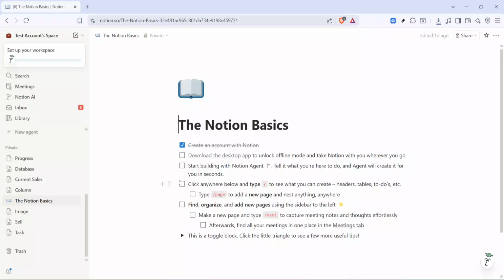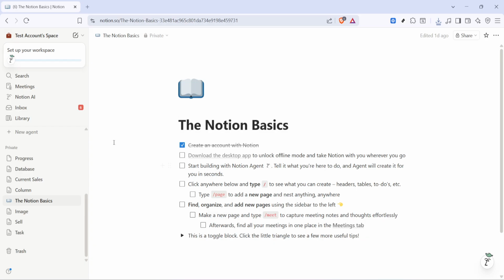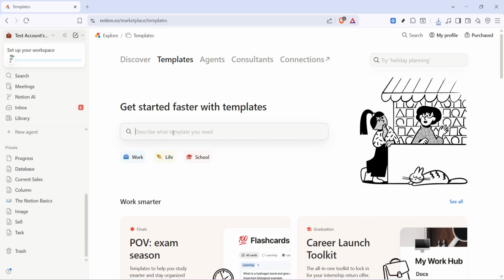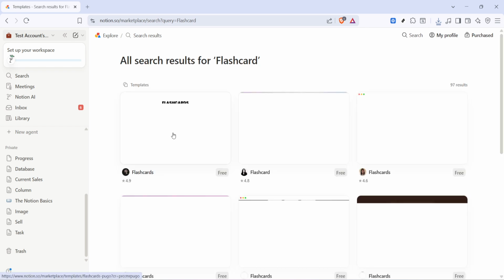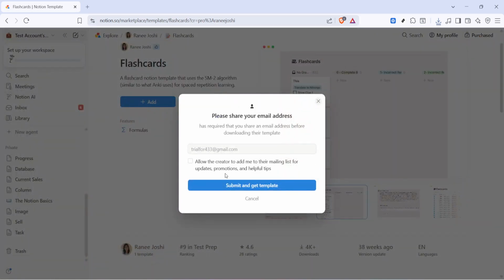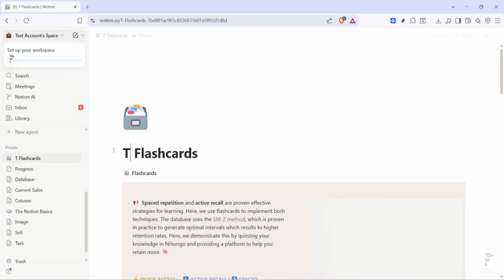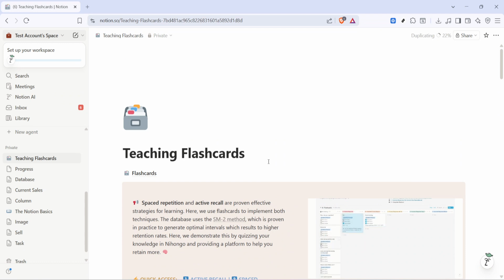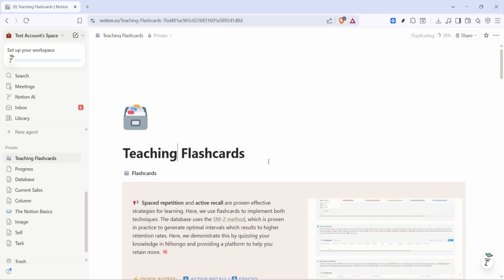How to Make Flashcard in Notion (Step By Step 2026)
How to Make Flashcard in Notion